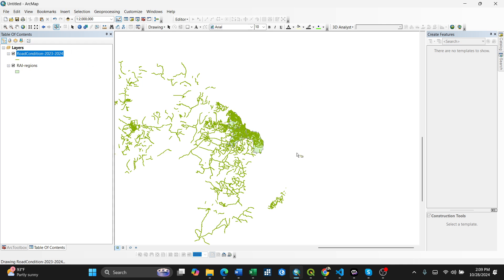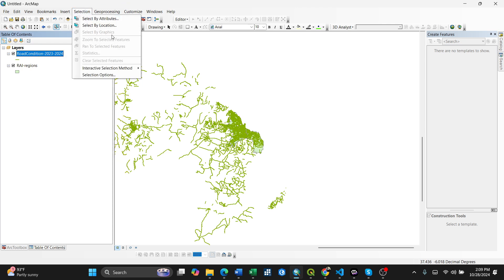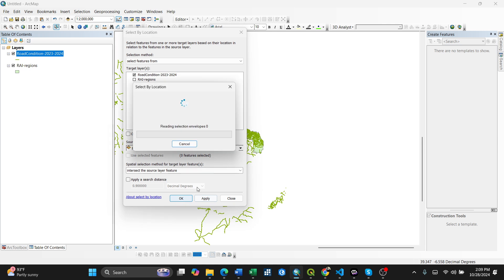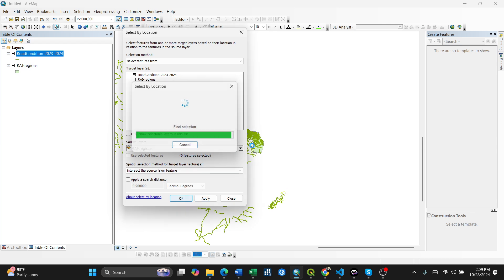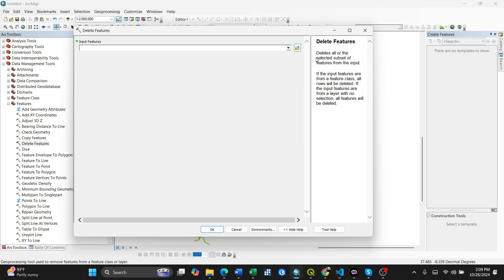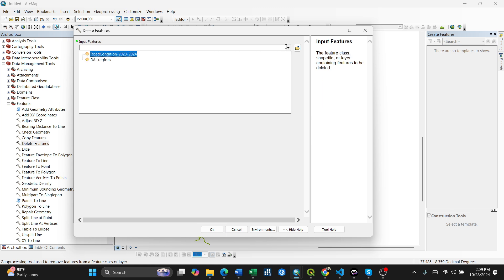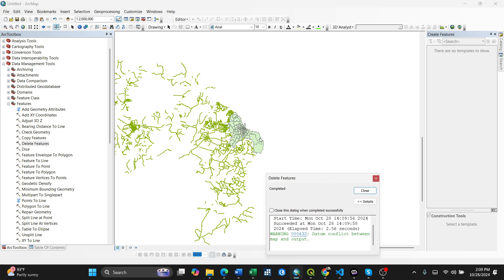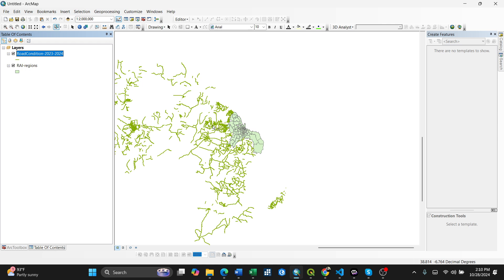Deleting Selected features using delete feature in ArcGIS Desktop